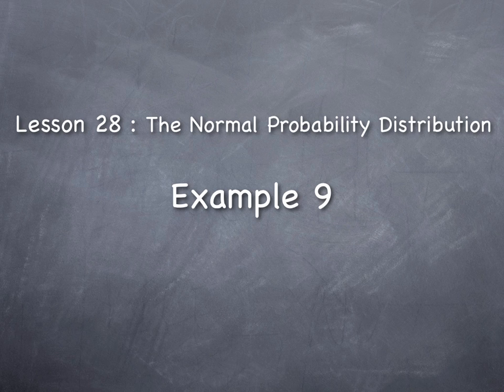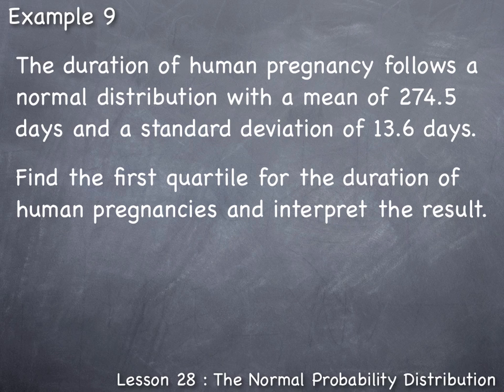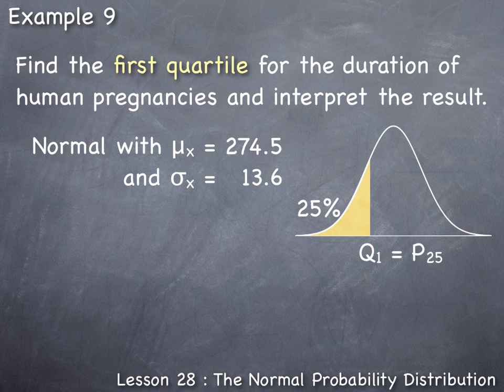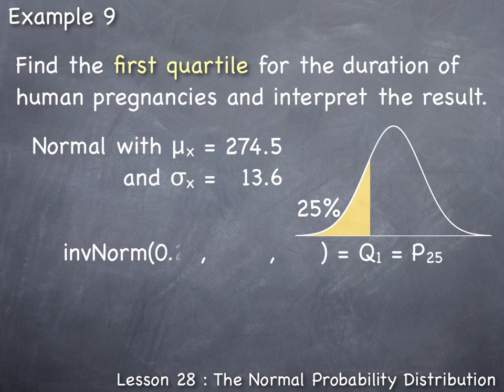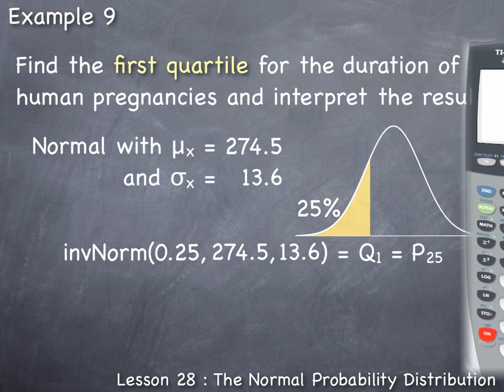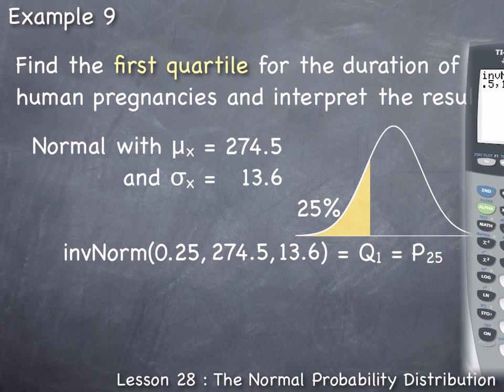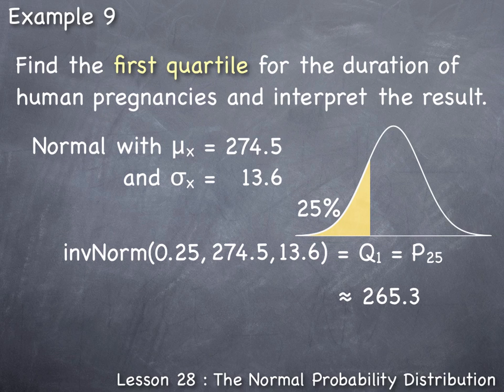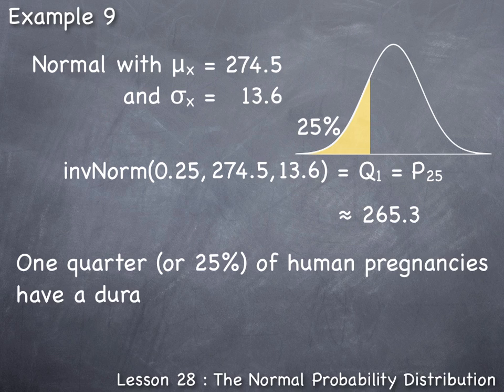Lesson 28 : Example 9